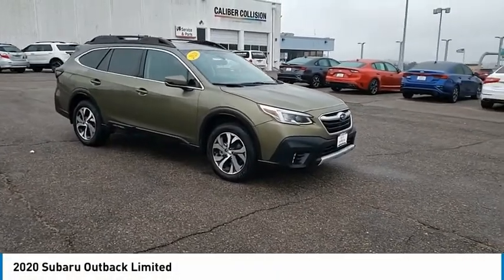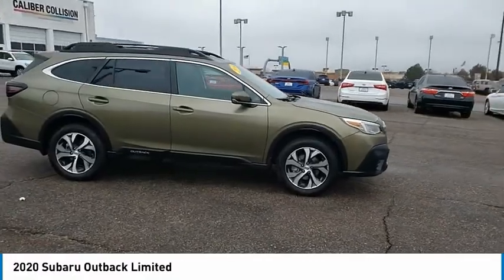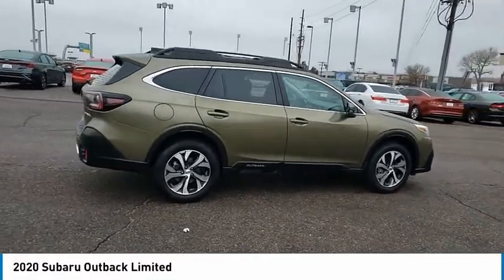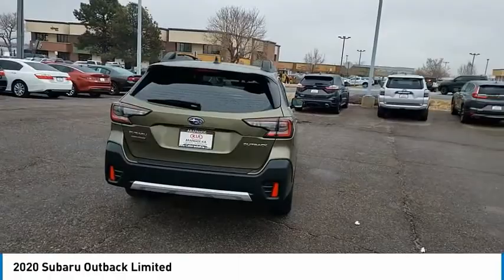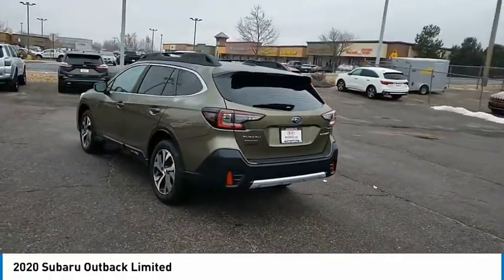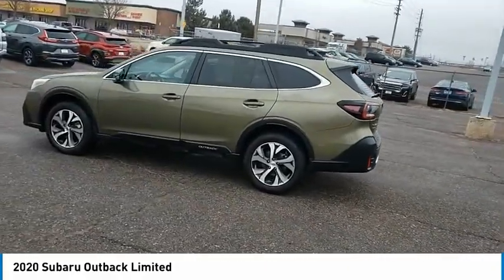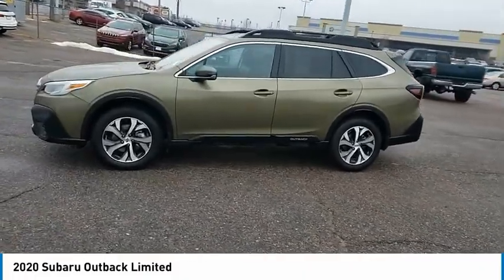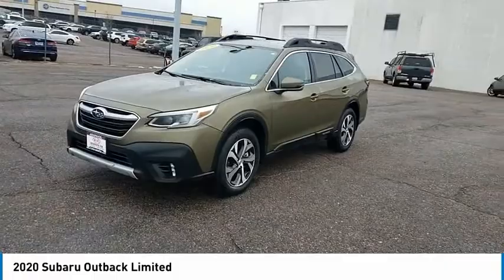2020 Subaru Outback Greenwood Village CO N68061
Arapahoe Kia
9400 E Arapaphoe Rd

Certified. One Owner, Low Miles, Backup Camera, Bluetooth. CARFAX One-Owner. Clean CARFAX.26/33 City/Highway MPG 26/33 City/Highway MPGPriced below KBB Fair Purchase Price!Certification Program Details: Dealin Doug Certified Advantage Pre-Owned Vehicle offers either a 12 Month/12,000 Mile or a 3 Year/100,000 mile Limited Powertrain Warranty. Our 12 Month Certification begins on the vehicle purchase date and continues up to 12 months or 12,000 miles in addition to the odometer at time of purchase. Or, our 3 Year/100,000 mile certification continues up to 3 years from the purchase date or when 100,000 miles is reached on the odometer, whichever occurs first. Our 3 Year 100,000 certification Includes 24/7 emergency roadside assistance. Please ask for details, restrictions may apply.Odometer is 6724 miles below market average!Awards:* 2020 KBB.com 10 Favorite New-for-2020 Cars